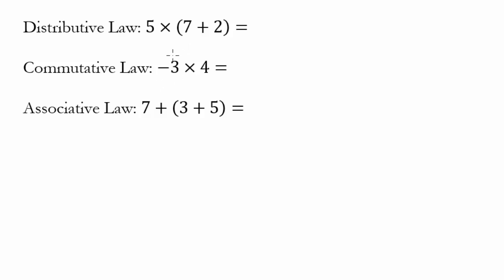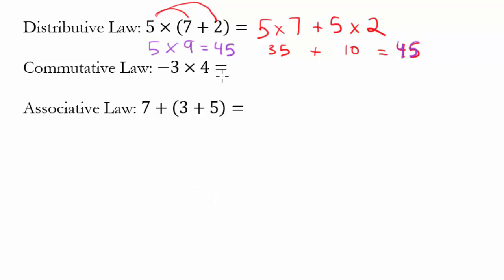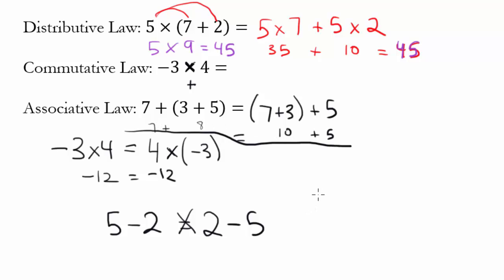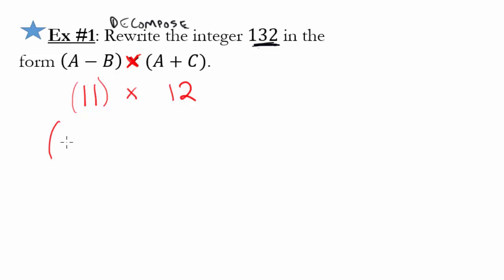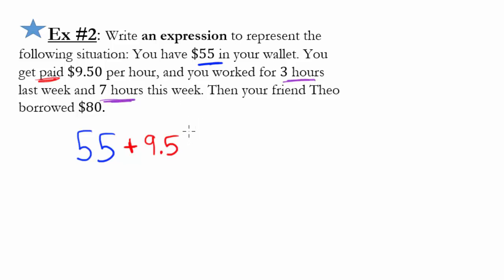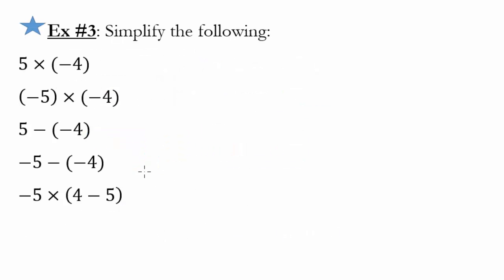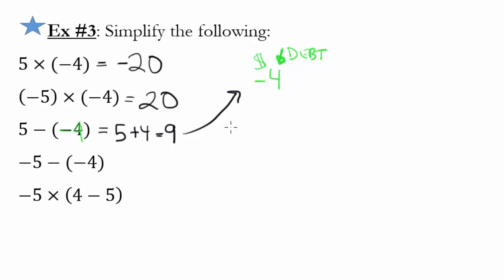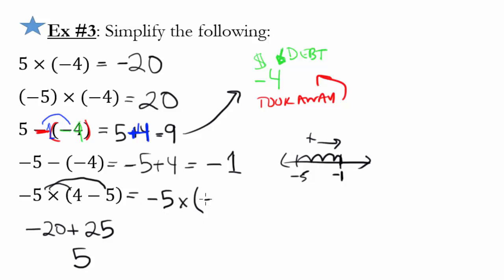Numbers and Operations Lesson #2 Homework Help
We review some properties of numbers, rewrite numbers in different forms, and operate on negative numbers. Theo takes a walk.